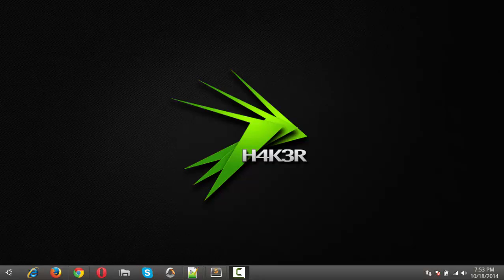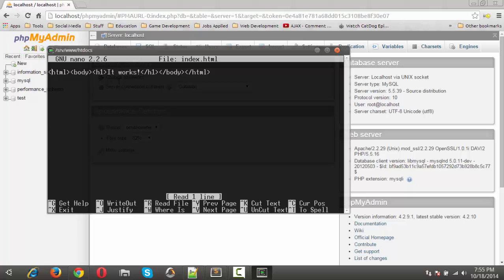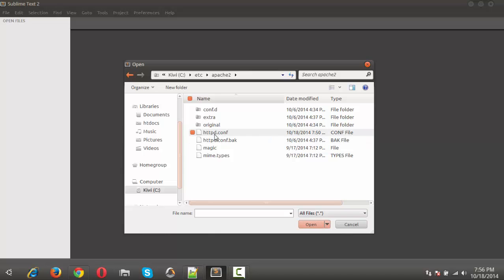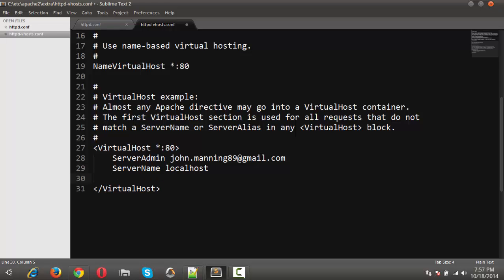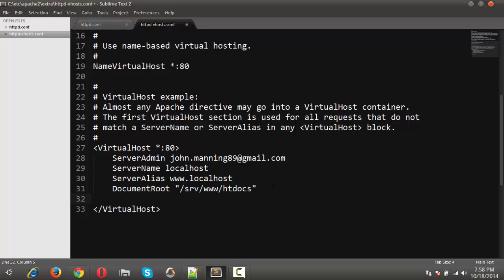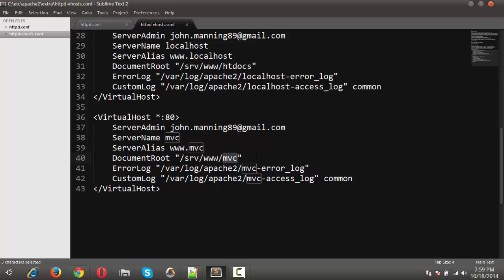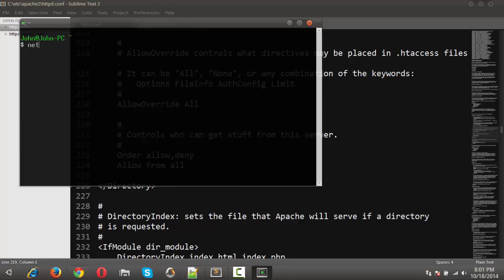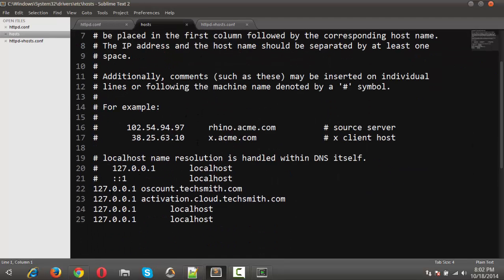Cygwin Virtual Hosts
In this video I will show you the steps needed to create a VirtualHost container in a cygwin AMP stack.